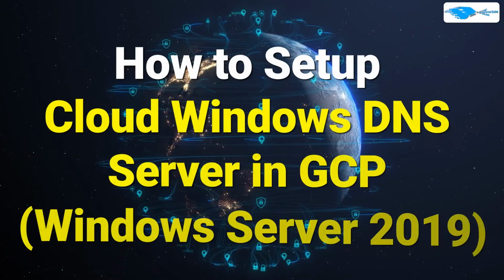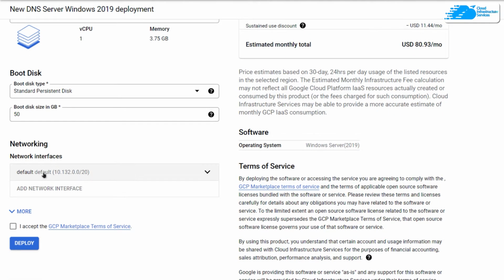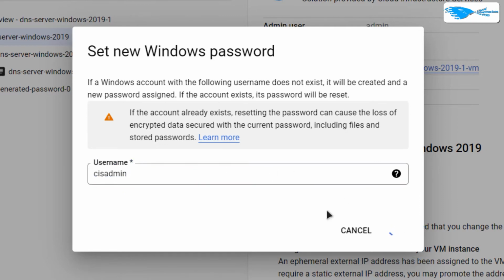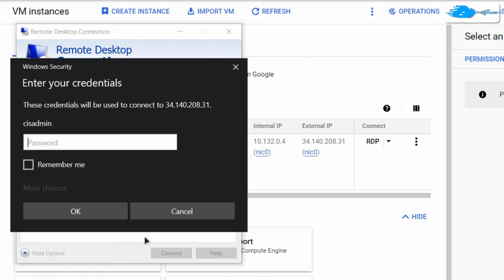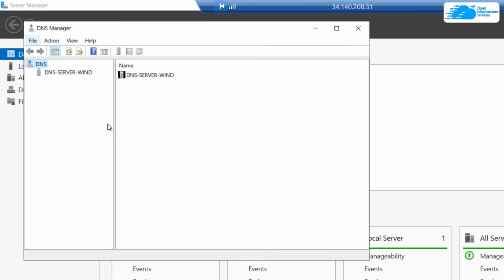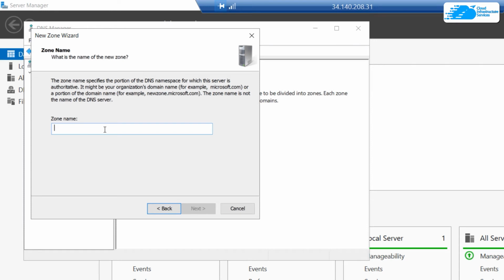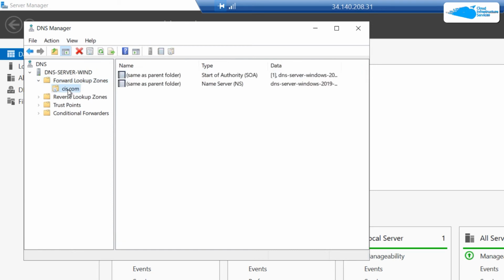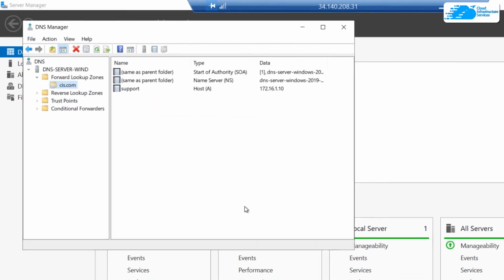How to Setup Cloud Windows DNS Server in GCP (Windows Server 2019)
How to Setup Cloud Windows DNS Server in GCP (Windows Server 2019): Enable DNS name resolution within your GCP projects using this DNS IaaS server solution. Quickly deploy a new DNS Server 2019. Setup a Primary zone, Secondary zone, Active Directory integrated zone or stub zones.

This video will show how to Setup Cloud Windows DNS Server in GCP (Windows Server 2019)

⏰Timestamps⏰
00:00 Intro to Setup Cloud Windows DNS Server in GCP (Windows Server 2019)
00:15 Creating Windows Server 2019
00:50 Establishing RDP Connection
02:17 DNS Forward lookup zone
03:22 Adding DNS Host A Record
04:03 Outro of Setup Cloud Windows DNS Server in GCP (Windows Server 2019)

🔗 How to Setup Cloud Windows DNS Server in GCP (Windows Server 2019)(Step-by-step Blog Post):

DNS Server 2019 Features:
-DNS Policies ie. Query Resolution, Recursion, Zone Transfer, Traffic Management
-IPv6 Root Hints
-Response Rate Limiting RRL
-DNS Based Authentication of Named Entities DANE
-Unknown Record Support
-Extended Windows PowerShell Support